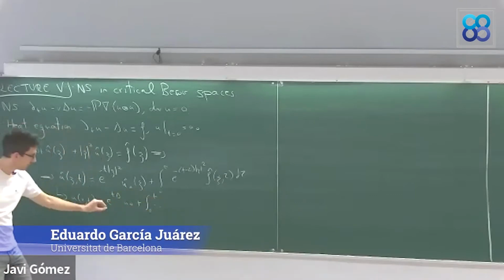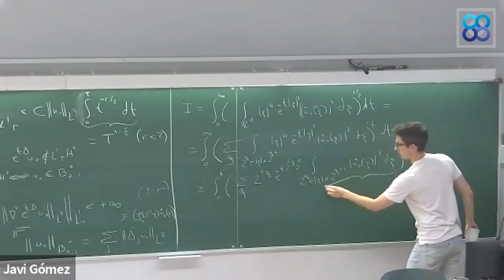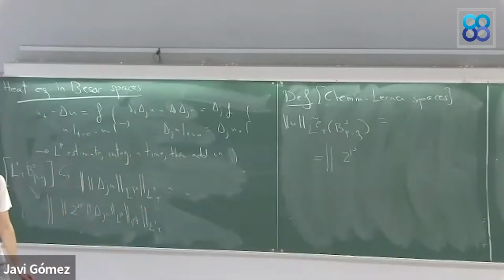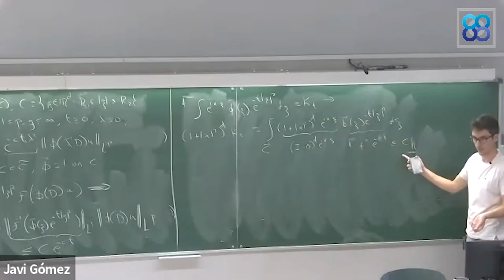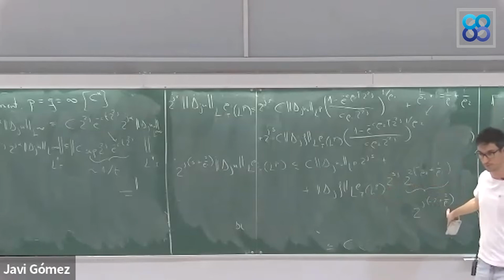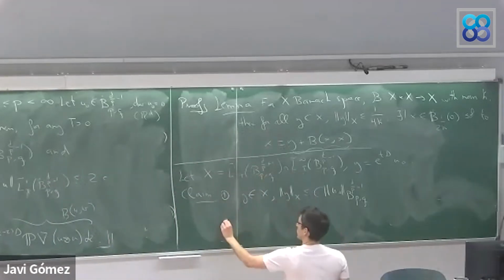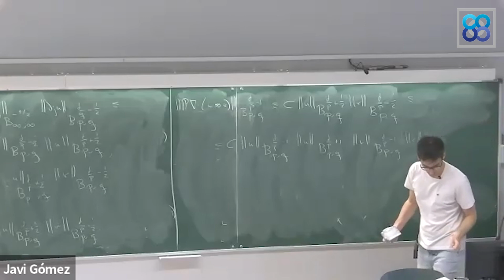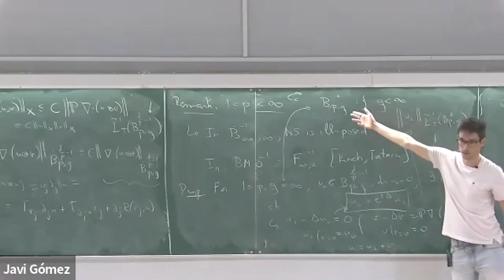INTRODUCTION TO FLUID MECHANICS | 18.05.22